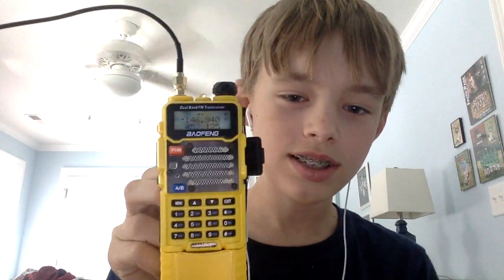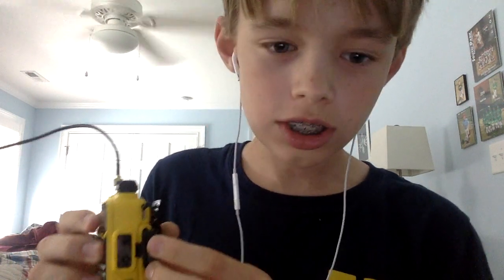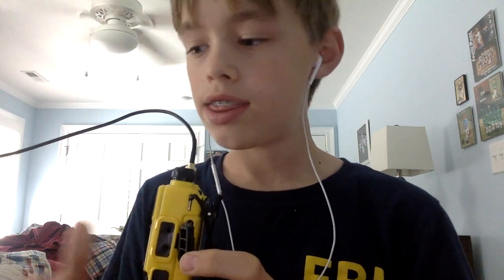Episode 2: Baofeng UV-5R as a beginner radio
The Baofeng UV5R as a beginner radio for ham kids